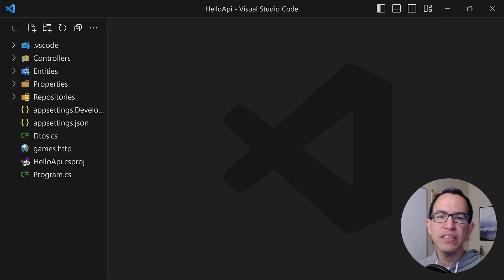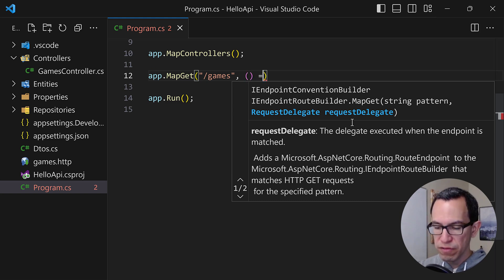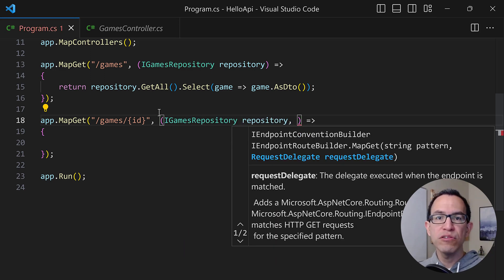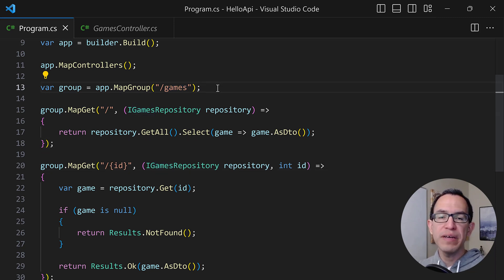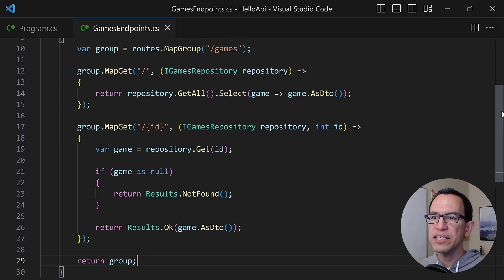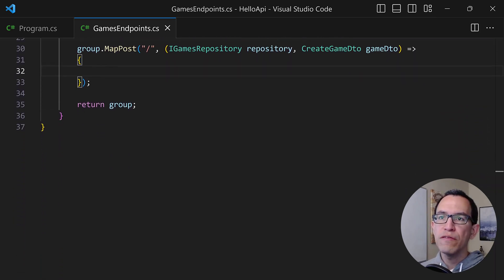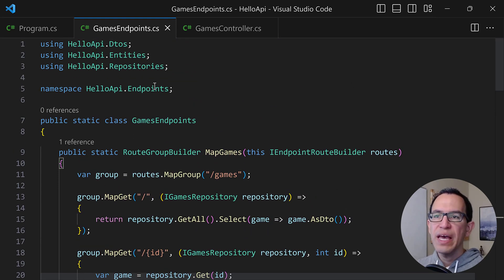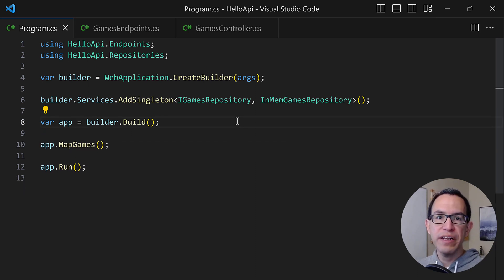Use The New Way To Build Fast .NET REST APIs With Minimal Code And Configuration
Are you still using Controllers to build .NET REST APIs? Stop. Seriously, stop!

There is a better way to build simpler, more lightweight and much more focused .NET REST APIs, and in this video I go over all the details.